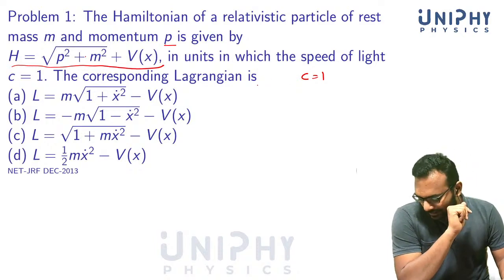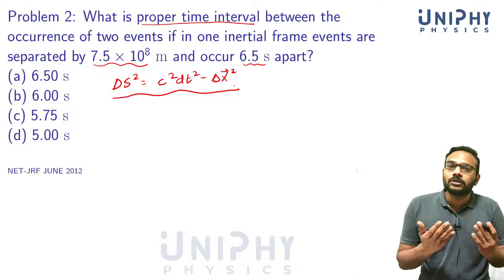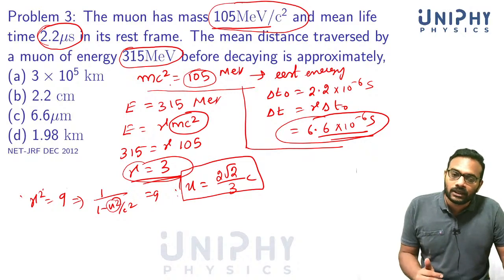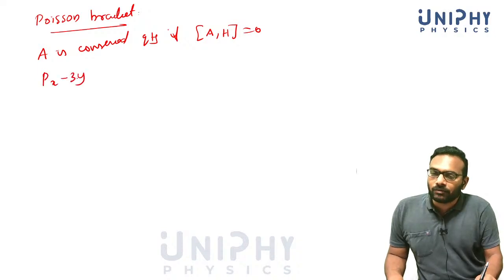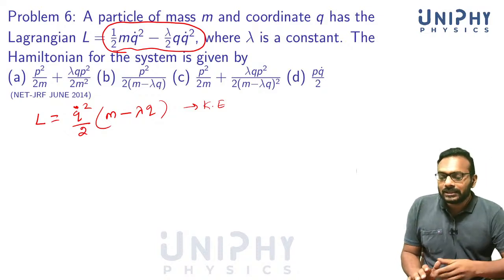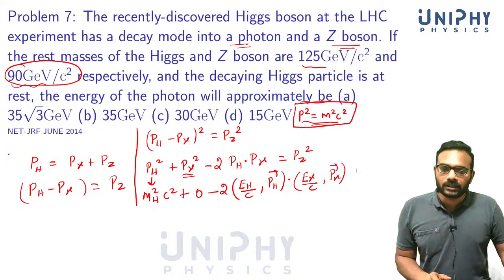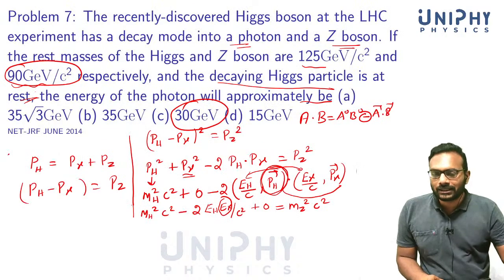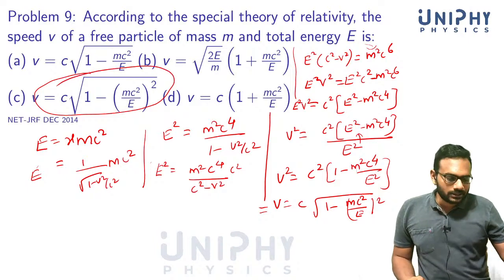CSIR-NET/JRF | Foundation Course | Day 14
UniPhy Faculty SK is discussing some problems in Classical Mechanics.

UniPhy Physics is the Online physics learning platform  specially designed for IIT JAM | CSIR NET/JRF | JEST | TIFR & Other MSc Physics Entrance exam aspirants .

Courses offered

1) Target IIT JAM PH 2022 +  Other MSc Physics Entrance Examination

2) Target IIT JAM PH 2023 +  Other MSc Physics Entrance Examination        ( Special Batch for AIR below 500 )

3) Target IIT JAM PH 2024 +  Other MSc Physics Entrance Examination
 ( Special Batch for AIR below 100 )

4) CSIR NET/JRF in Physical Science

5) Target GATE PH + JEST PH

Drop Your Queries Here